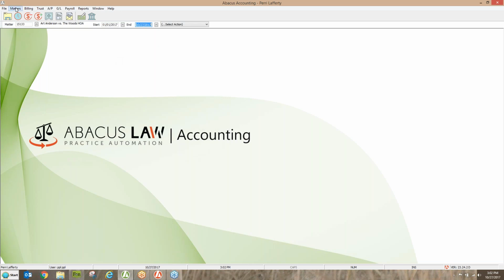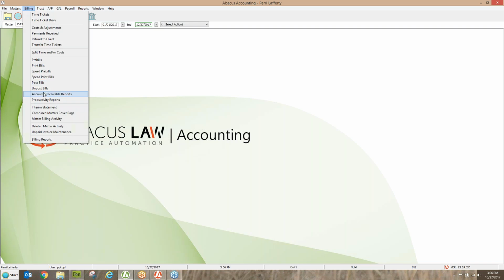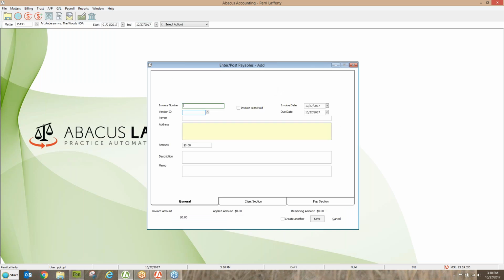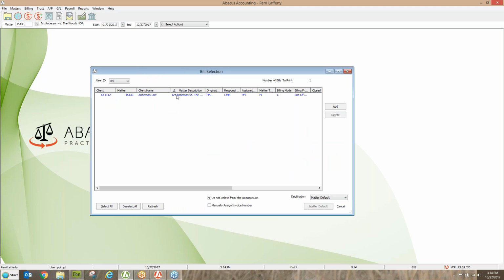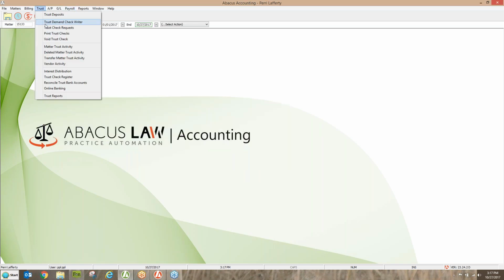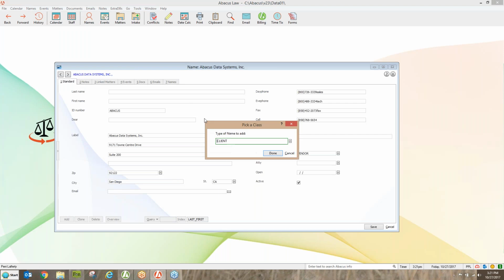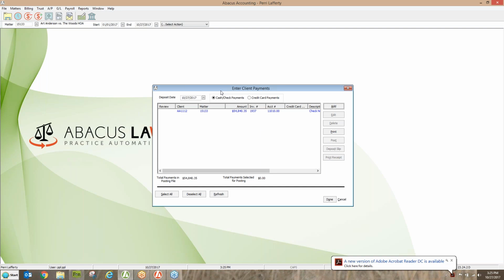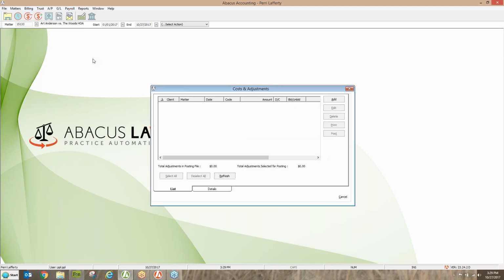Contingent Billing in AbacusLaw